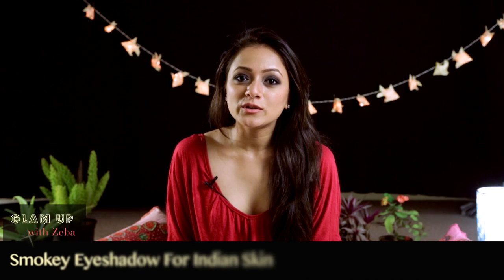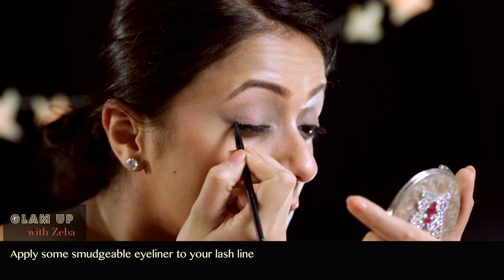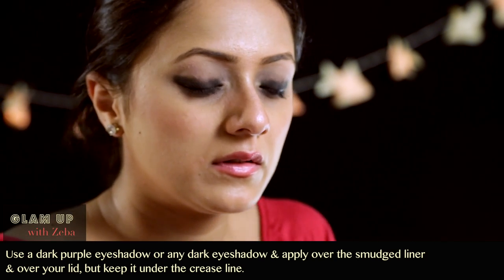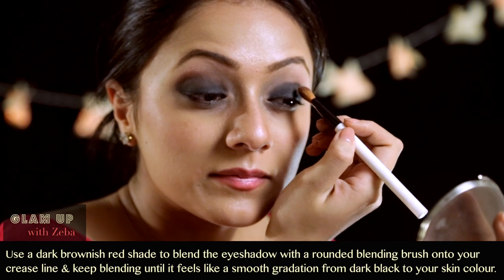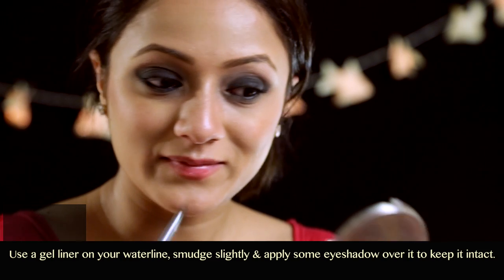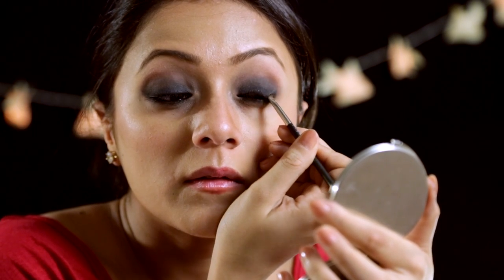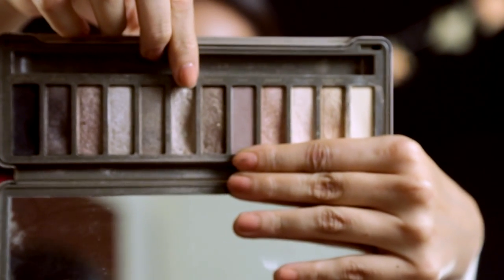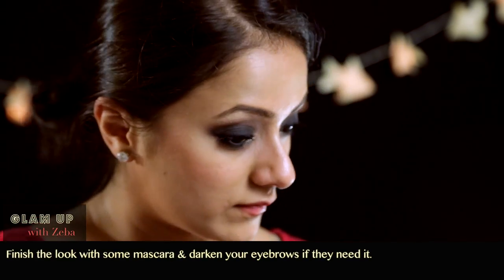How to Do the Perfect Smokey Eye - Tutorial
Learn how to do the smokey eye for Indian skin. Zeba shows you the dark smokey eye make up look to wear out to parties!

Smokey Eyeshadow

Apply some smudgeable eyeliner to your lash line.

Use a smudging brush to smudge the eyeliner upwards onto the eyelid, take care not to let it spill outside of your crease line.

Use a dark purple eyeshadow or any dark eyeshadow and apply over the smudged liner and over your lid, but keep it under the crease line.

Use a dark brownish red shade to blennd the eyeshadow with a rounded blending brush onto your crease line and keep blending until it is smooth gradation from dark black to your skin color.

Use a gel liner on your waterline, smudge slightly and apply some eyeshadow over it to keep it intact, for a perfect smokey eye.

Take care to shape your eyeshadow well, make sure it is symmetrical.

Line your upper lids with some black eye shadow on an angled brush, point the line towards the ears on the outer side and towards the nose on the inner side.

With smokey eyes it is usually better to go with nude or light lip colors, but dark reds and plums are also an option for the bold hearted!

Use warm shades of silver or ivory to highlight your eyebrows and tear ducts.

Finish the look with some mascara and darken your eyebrows if they need it.